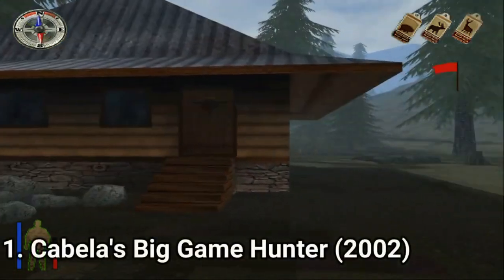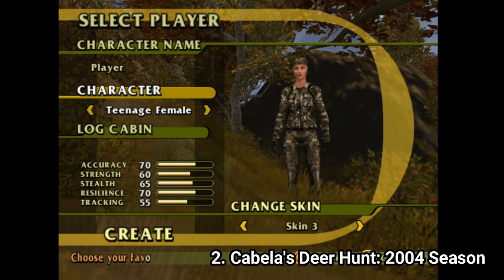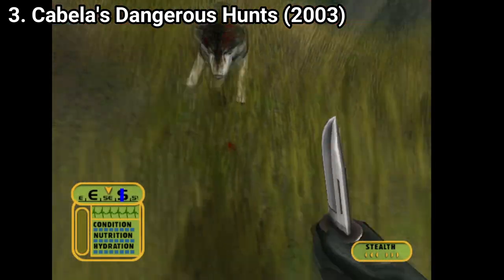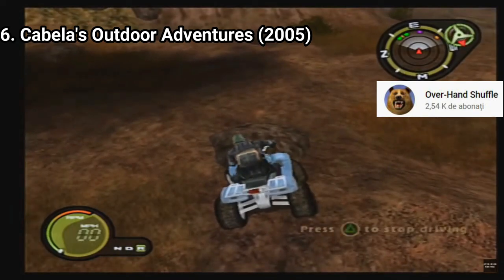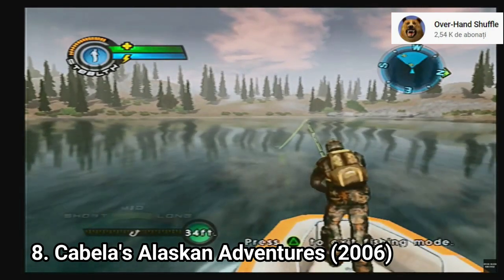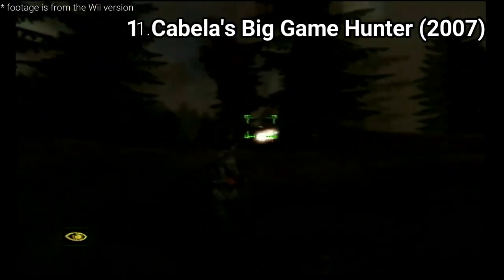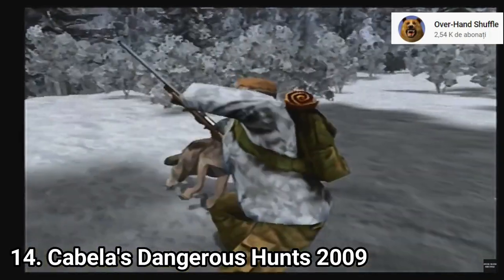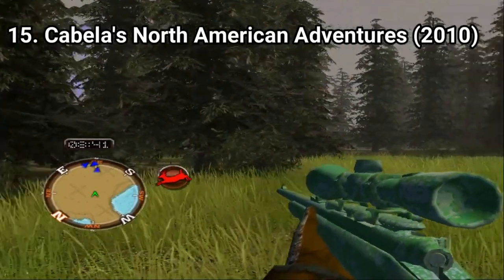A review of every Cabela's game on PS2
Here is a list of all Cabela's Games for the SONY Playstation 2:
0:00 intro
0:19 1. Cabela's Big Game Hunter (2002)
2:32 2. Cabela's Deer Hunt: 2004 Season
3:34 3. Cabela's Dangerous Hunts (2003)
5:21 4. Cabela's Deer Hunt 2005 Season
6:14 5. Cabela's Big Game Hunter 2005 Adventures
7:22 6. Cabela's Outdoor Adventures (2005)
8:15 7. Cabela's Dangerous Hunts 2 (2006)
9:21 8. Cabela's Alaskan Adventures (2006)
10:34 9. Cabela's African Safari (2006)
11:17 10. Cabela's Trophy Bucks (2007)
12:15 11. Cabela's Big Game Hunter (2007)
12:54 12. Cabela's Monster Bass (2007)
13:32 13. Cabela's Legendary Adventures (2008)
14:19 14. Cabela's Dangerous Hunts 2009
15:24 15. Cabela's Outdoor Adventures (2009)
16:29 16. Cabela's North American Adventures (2010)